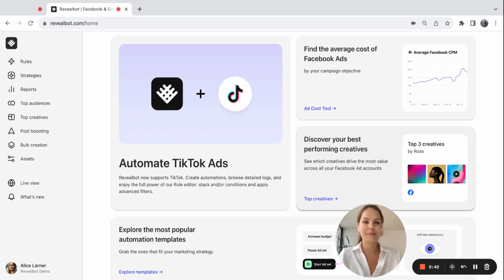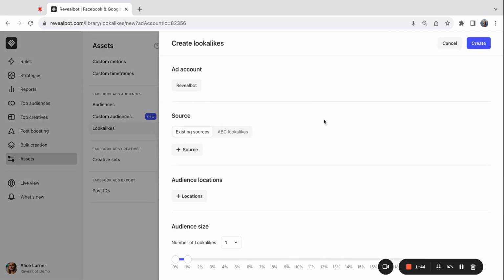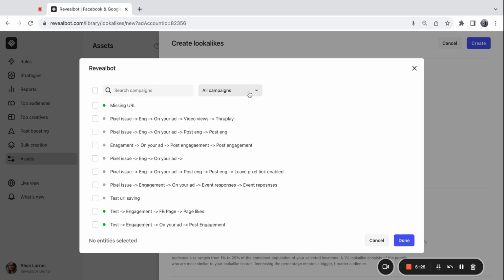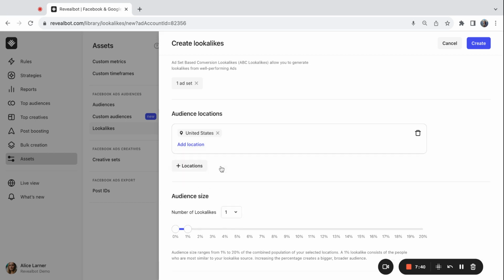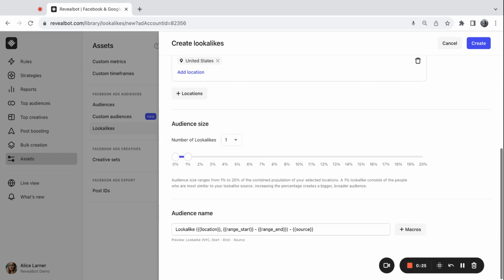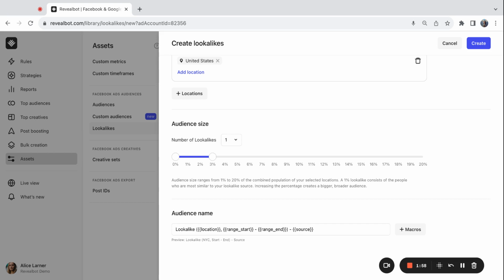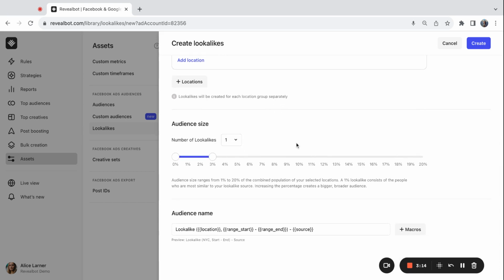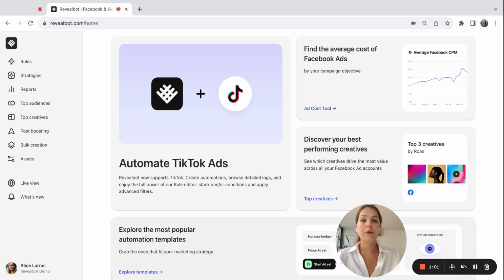Create Lookalikes in Bïrch based on page fans, custom audiences and well-performing ad sets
Create Lookalikes based on your well-performing ad sets, page fans and custom audiences with the similarity up to 20%

Bïrch has some exclusive features like creation of lookalikes in bulk using multiple sources and locations, the extension of audience size up to 20% (Meta only allows 10%), and most excitingly — leveraging ad set based conversion lookalikes to continuously generate lookalikes from high-performing ad sets.

* Integrations with Hyros, Wicked Reports and Appsflyer for for Meta Ads to leverage accurate tracking and attribution data in automated rules
* Integration with Google Sheets that allows to use any external data to source your automated rules with conversions data
* Bulk Creation of ads for Facebook and Instagram with ad set splitting by audience parameters and user-friendly interface for creatives combinations
* Cross-platform reports for all integrated platforms, delivered on custom schedule via email or Slack to your team and clients
* Top Audiences reports for Meta Ads that can help you discover your best (and worst-performing) audiences across all your campaigns
* Top Creatives for Meta Ads and TikTok Ads that can help you to see the total performance of each image and video ad wherever it’s using Bïrch's creative matching technology
* Lookalikes for Meta Ads with up to 20% audiences size and ad-set based Lookalikes that leverage your best ad sets to create audiences that convert
* Google Sheets - based custom audiences for Meta Ads that are dynamically updated based on the Google Sheet data

⏰ Timecodes:
0:00 - Intro
0:33 - How to navigate the lookalikes list
1:01 - How to create a lookalike audience from scratch
1:12 - Selecting sources for your lookalike audience: page fans, custom audiences and ad sets
2:06 - Choose locations for your audience
2:27 - Audience size: balancing reach and similarity
3:02 - Naming your audience using dynamic macros
3:26 - How the number of lookalikes is calculated
4:14 - Review your results
4:37 - Conclusion